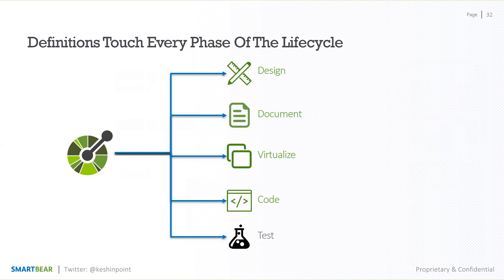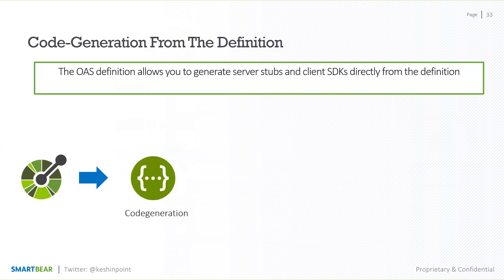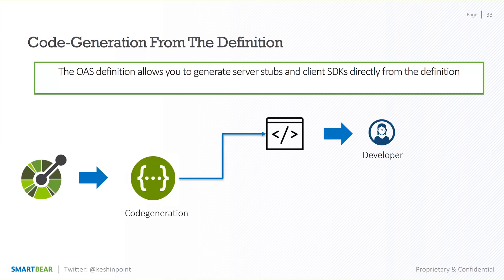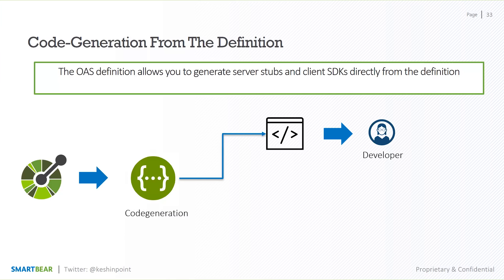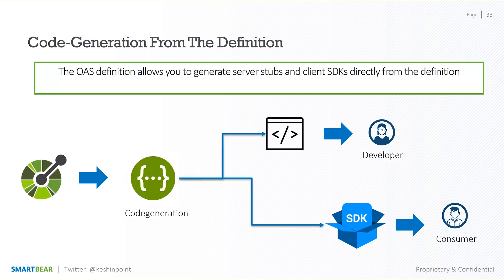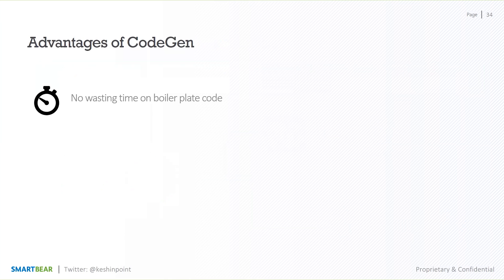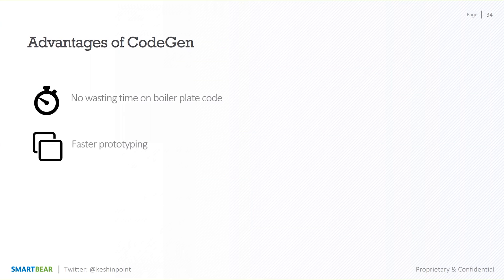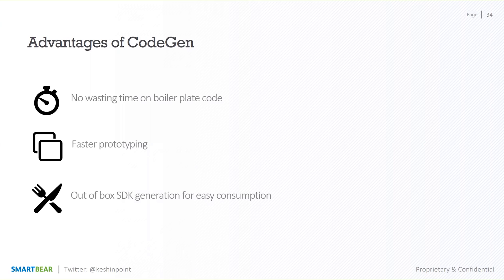Developing APIs with OAS and Swagger Codegen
Learn how to develop APIs with OAS and Swagger Codegen: code-generation from the definition. Use Swagger for free today

What is the OpenAPI Specification?
At the heart of the above tools is the OpenAPI Specification (formerly called the Swagger Specification). The specification creates the RESTful contract for your API, detailing all of its resources and operations in a human and machine readable format for easy development, discovery, and integration.